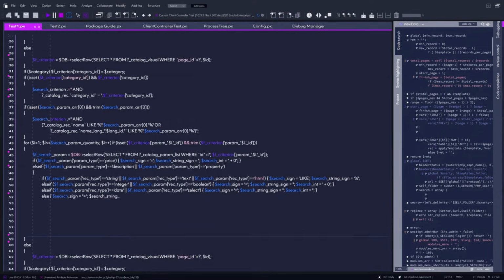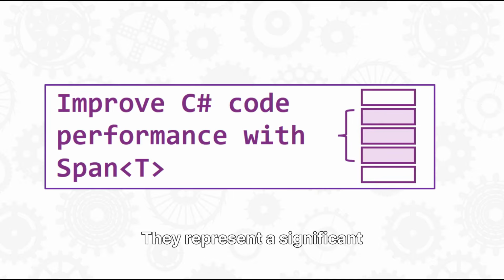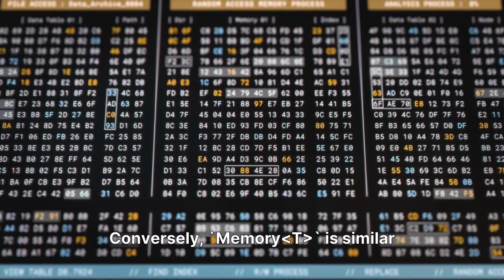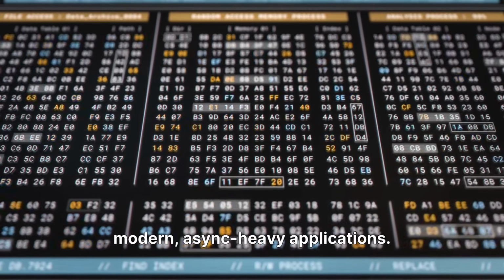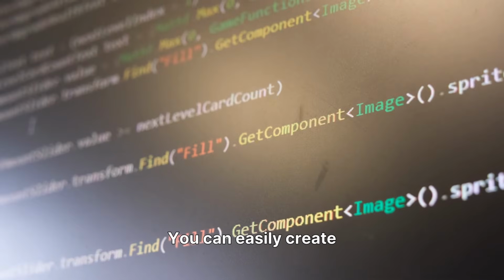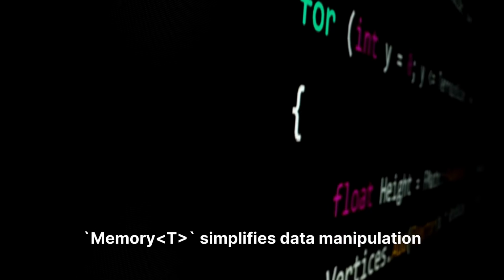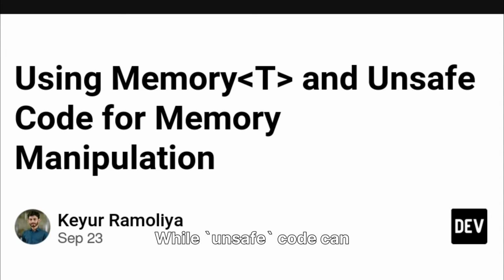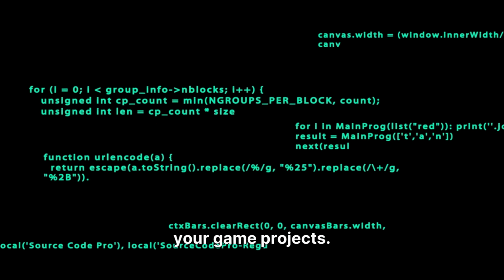C# Memory Mastery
Master your memory management skills in C# with this comprehensive video. Learn the ins and outs of memory allocation, garbage collection, and more to become a coding pro!
Ready to master memory in C# programming? This video will teach you all you need to know about memory management in C#, perfect for beginners and experienced coders alike!
Looking to master C# memory management? This video will give you the tools you need to become a coding pro in C programming and .NET development.